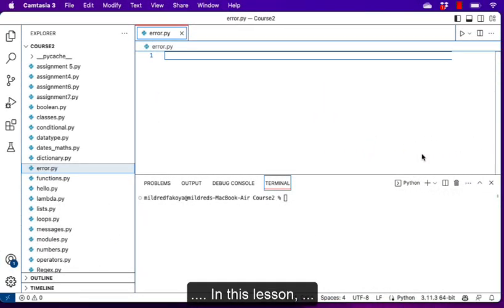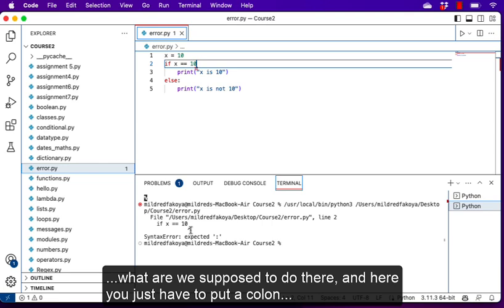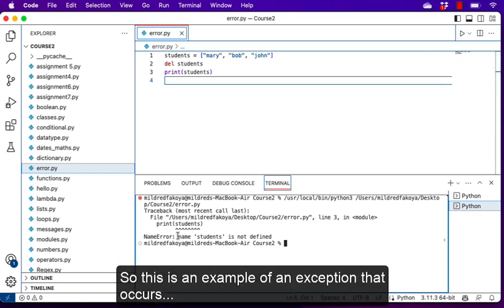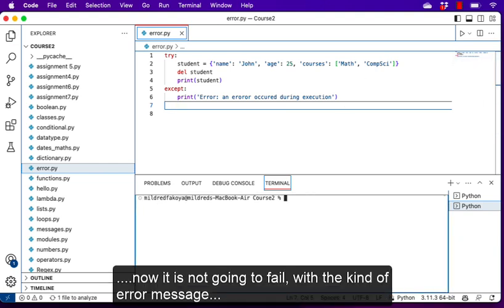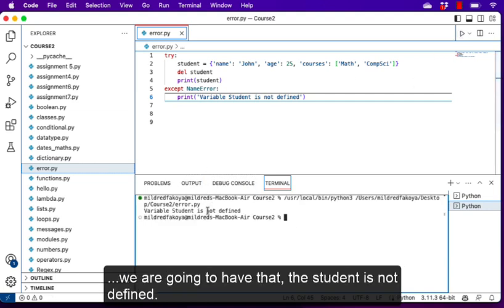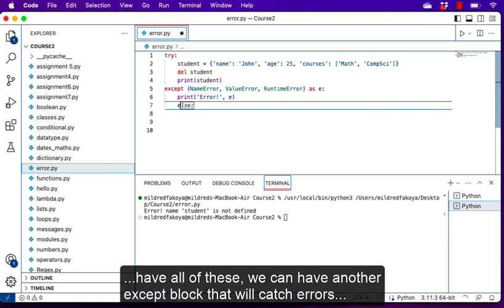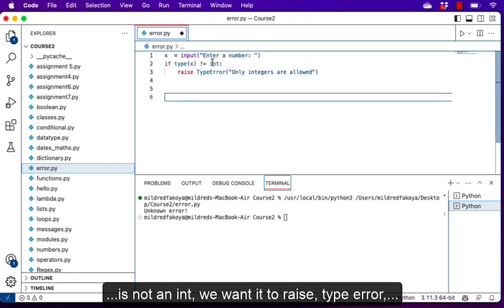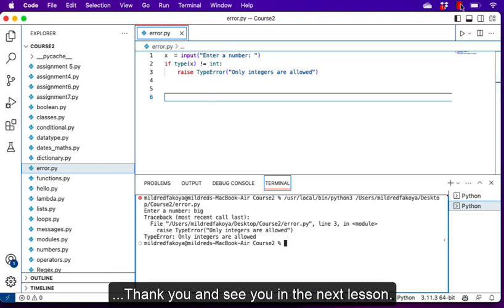Week 4 - Lesson 5 : Error Handling in Python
School of Programming and Software Development
WebDev03: Advanced Python and Production Development
In this lesson, we look at the errors that can arise when we write Python programs and how we can handle them.